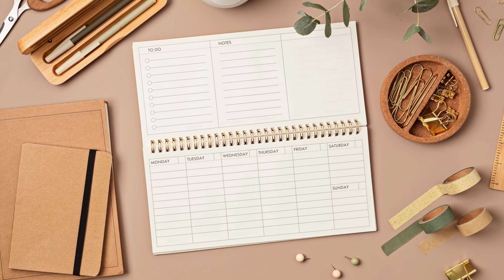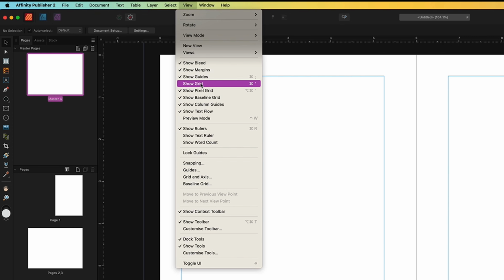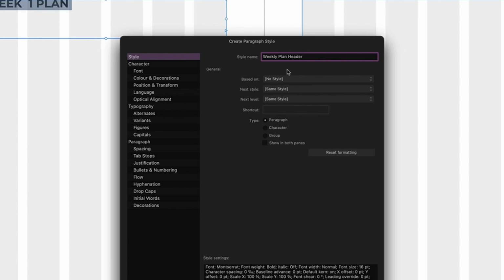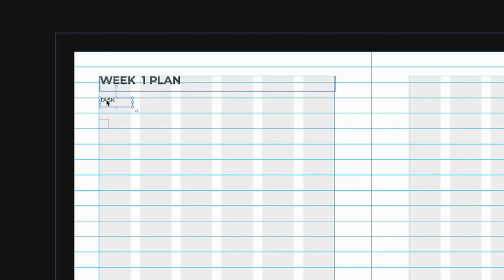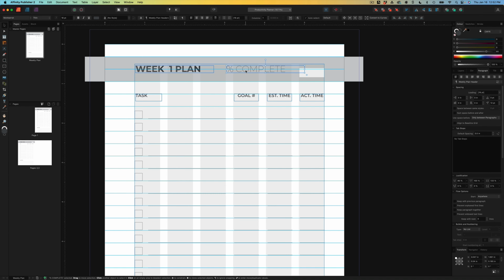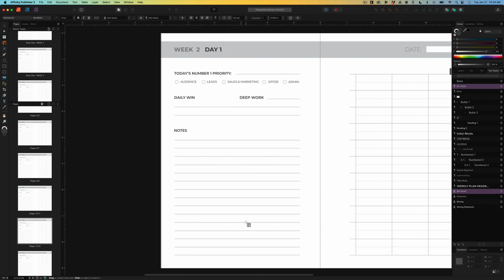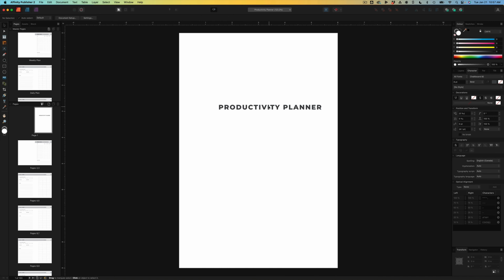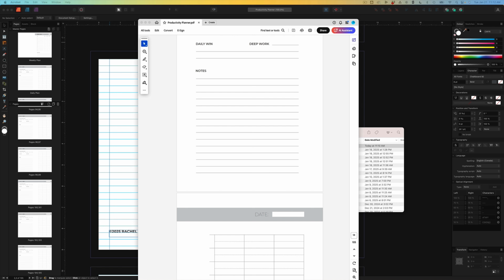Tutorial Video Editing